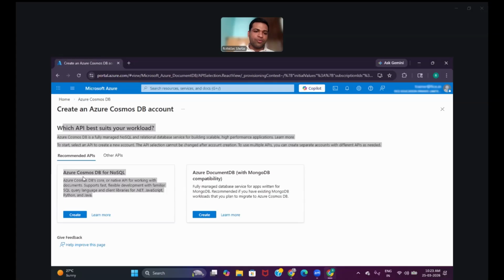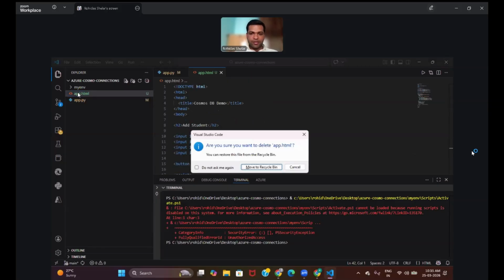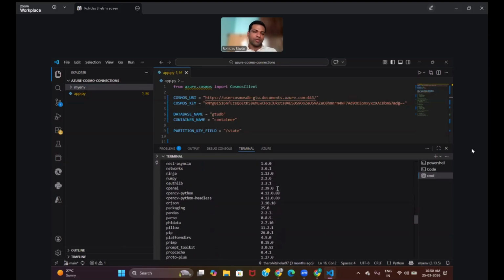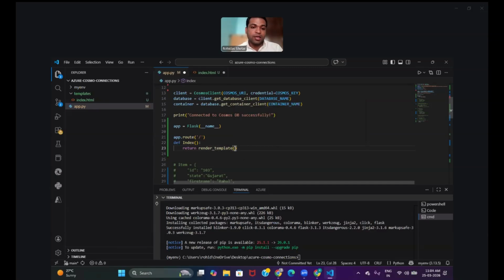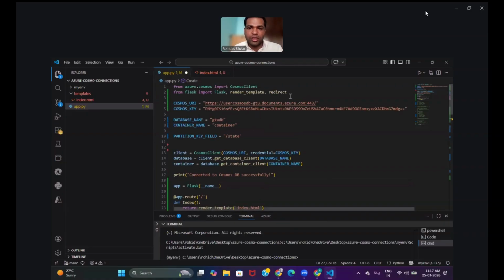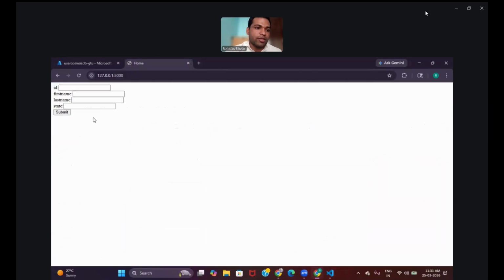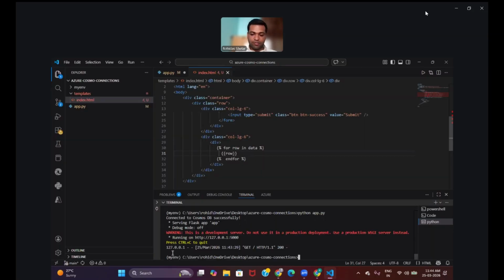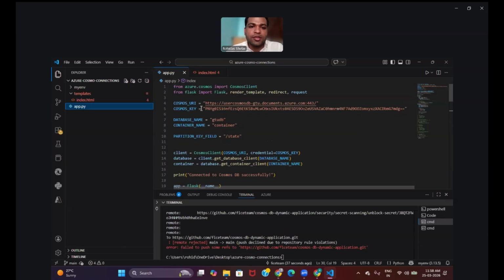Day 26 25 03 26 Part 1